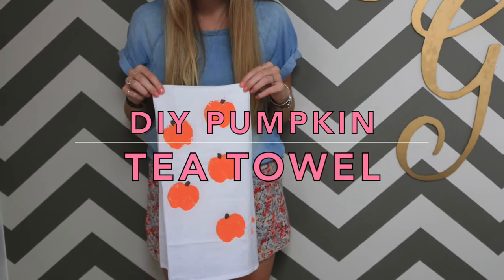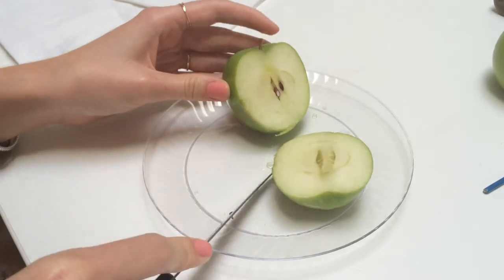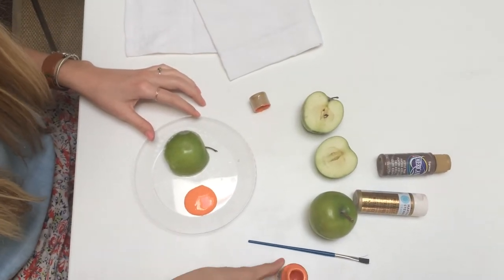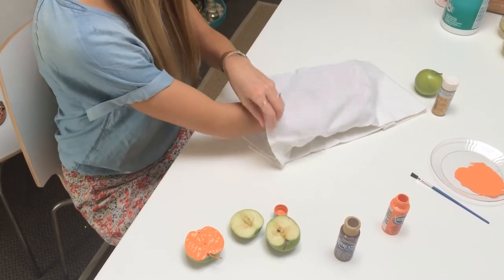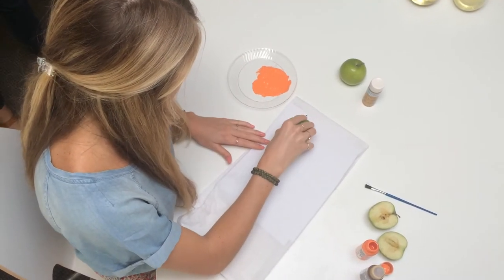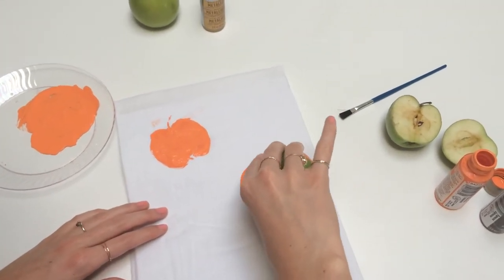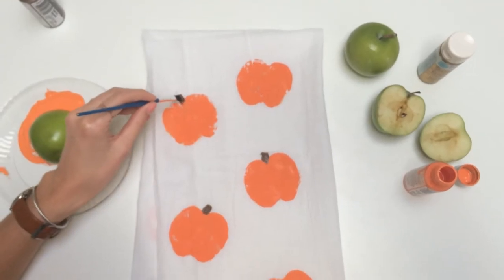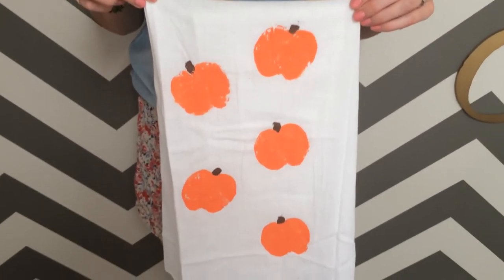DIY Pumpkin Tea Towels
Pumpkin Tea Towels: DIY kids craft. Decorating for thanksgiving and the holidays